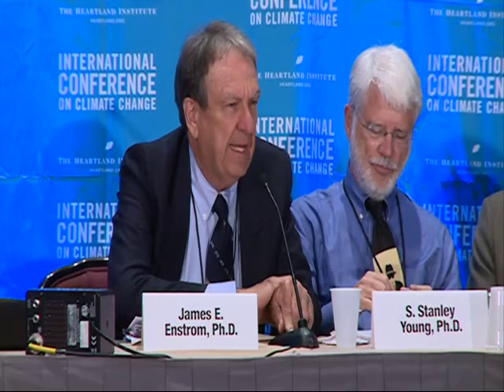ICCC10 Panel 8 Q&A: Human Health and Welfare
James Enstrom, Ph.D., Stanley Young, Ph.D., and Charles Battig, M.D. take questions after their panel on Economic Policy at the Tenth International Conference on Climate Change in Washington, DC July 11, 2015. To watch all presentations from this conference and others, visit ClimateConferences.Heartland.org